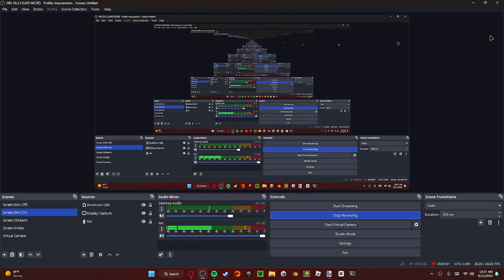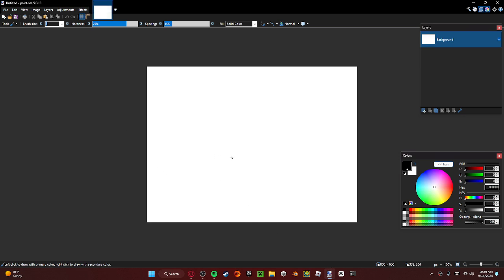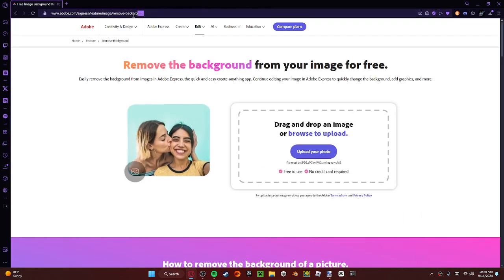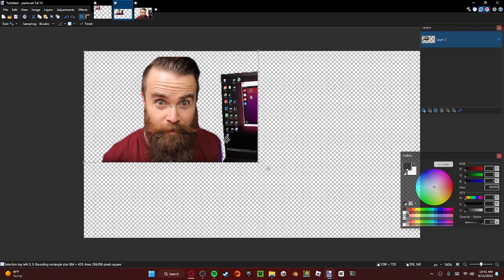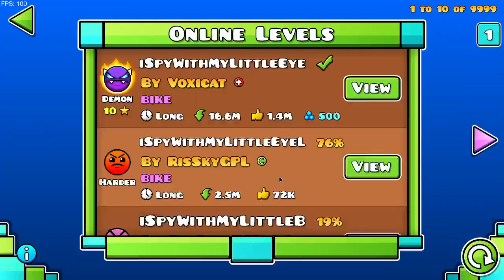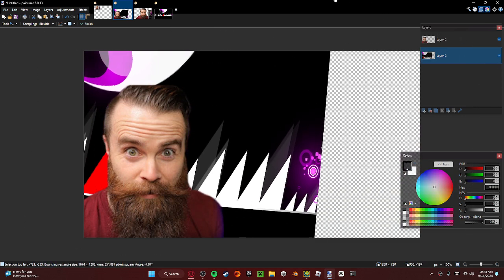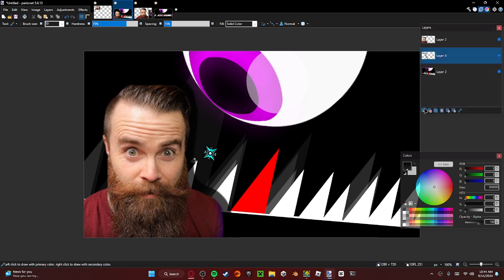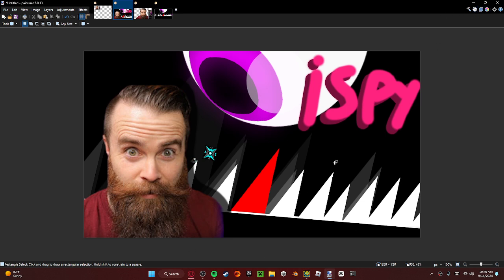How to make a Thumbnail in Paint.NET!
I also own None of these songs.

Share your thoughts and let me know what other Videos you’d like to see next.

FUCK so this video dosen't get marked for kids.